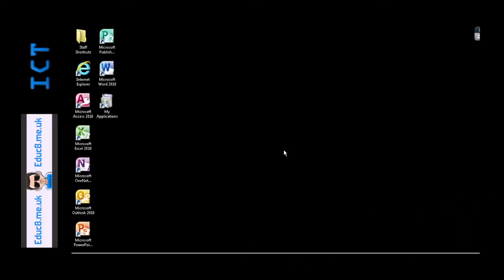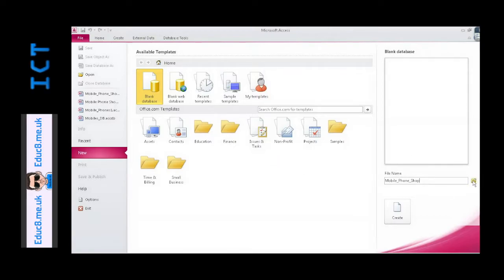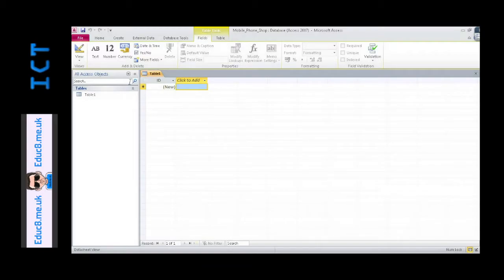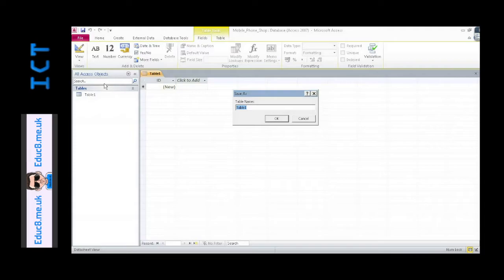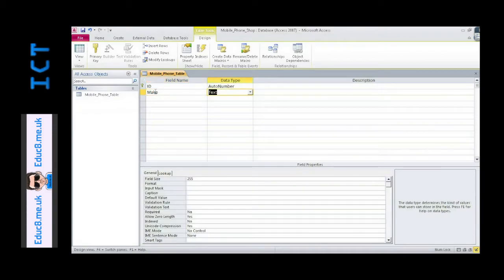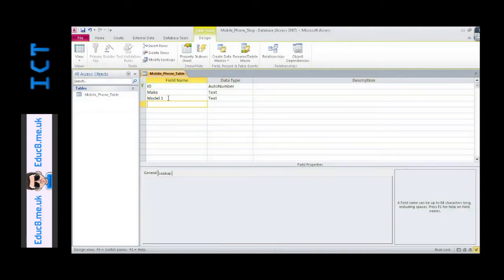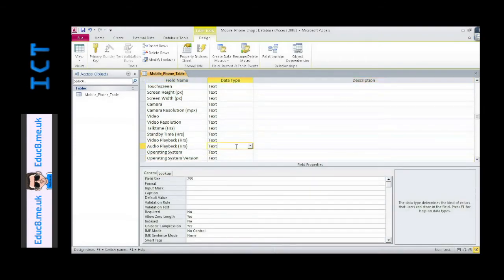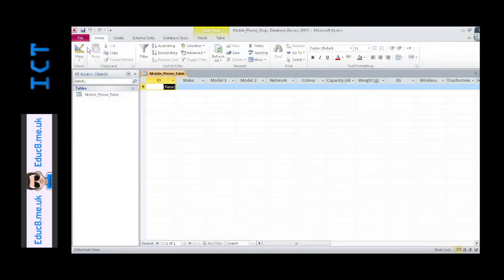Databases Part I - Creating a database in Microsoft Access